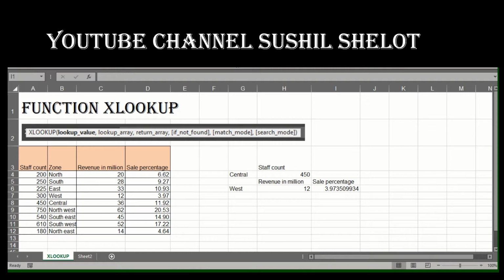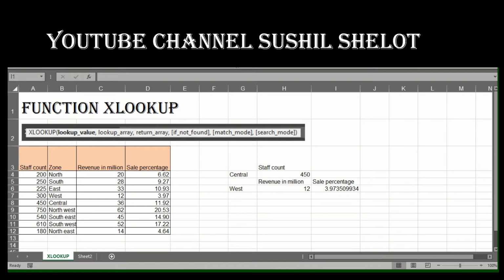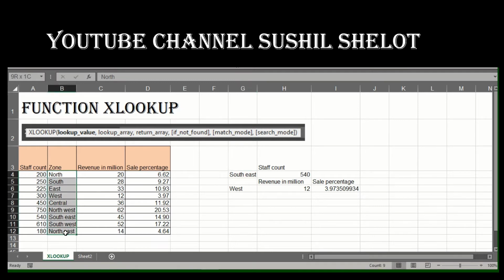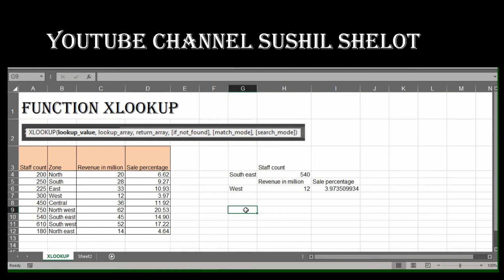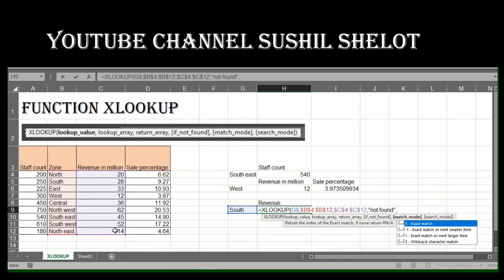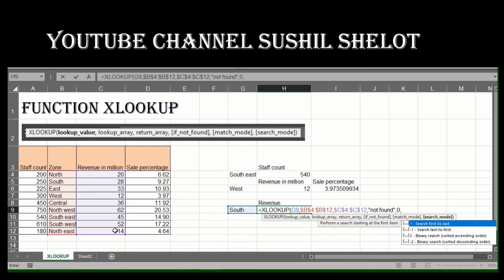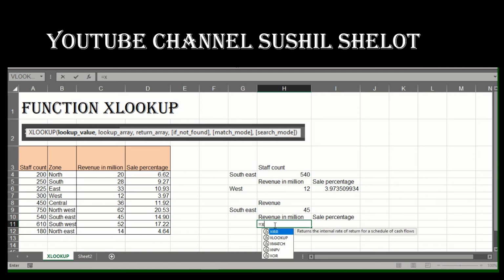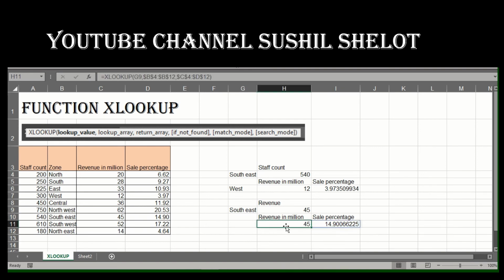XLOOKUP in excel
All lookup functions taken together is equivalent to XLOOKUP.
XLOOKUP can be used with Microsoft 365.
This video reveals the XLOOKUP basics, syntax and arguments with a suitable demonstration.
The video content is as follows:-
0:00 Introduction
0:30 XLOOKUP information
0:55 XLOOKUP explained
11:38 Wrap up